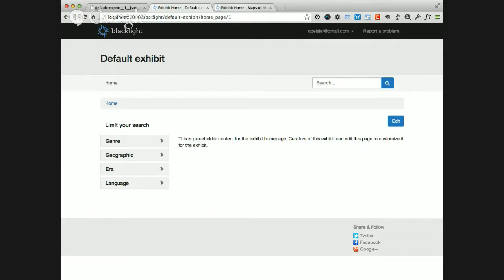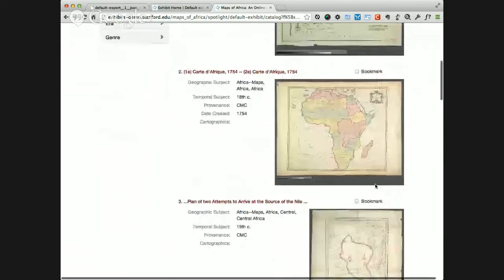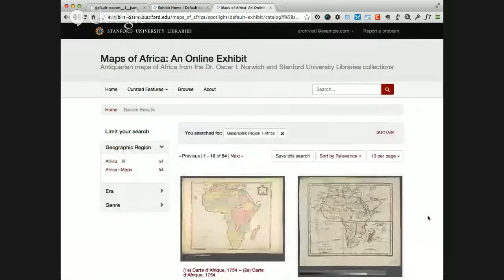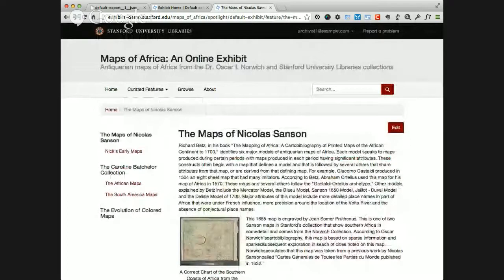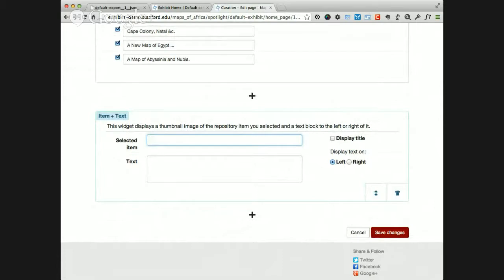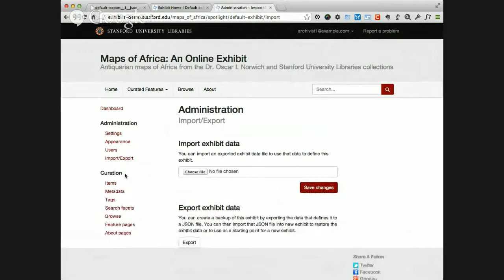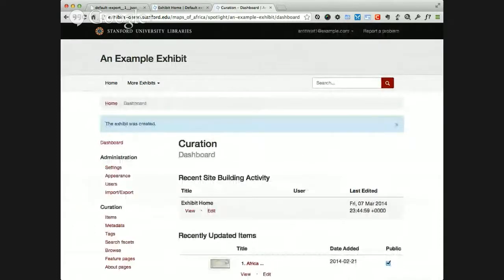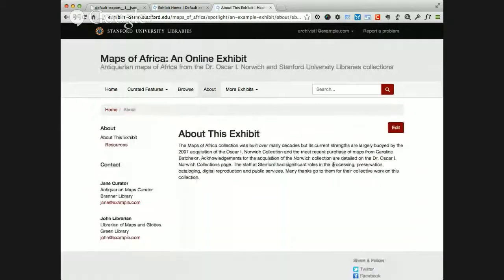Spotlight Sprint 5 Demo